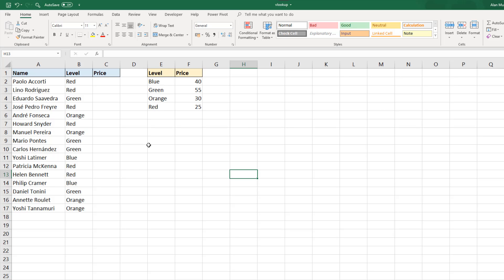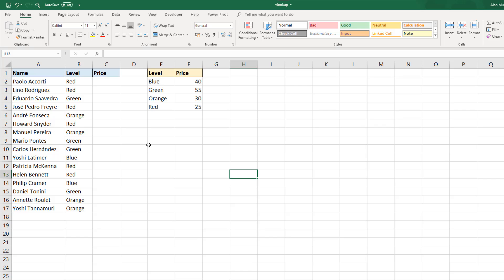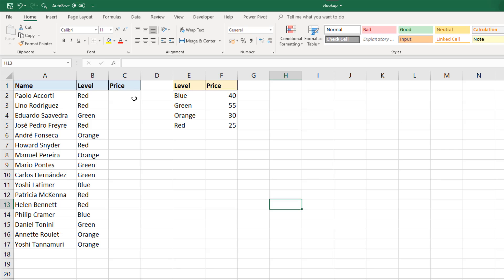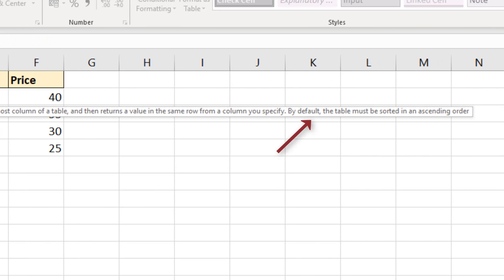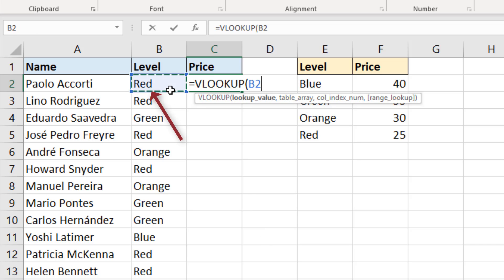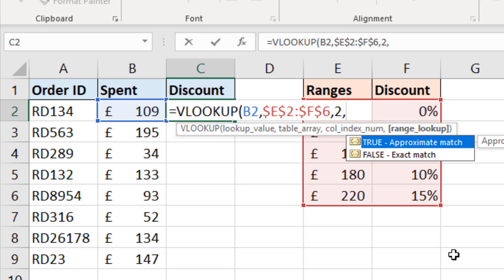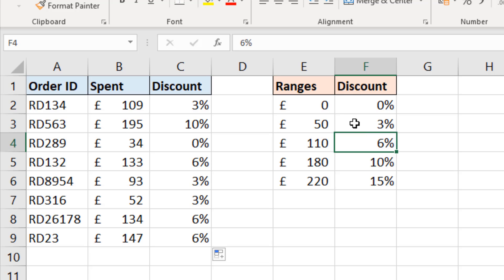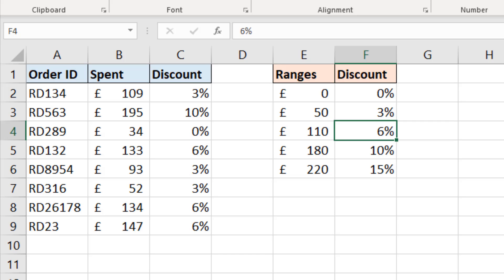How to Use the VLOOKUP Function in Excel - A Beginners Guide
This is a beginners guide to the VLOOKUP function - one of the most popular functions of Excel.

The Excel VLOOKUP function has many uses. It can compare lists, perform logic, and much more. Its typical use is to combine data in one worksheet.

In this Excel VLOOKUP tutorial for beginners, we demonstrate two examples of the VLOOKUP function. And clarify what that last argument means and how to use it.